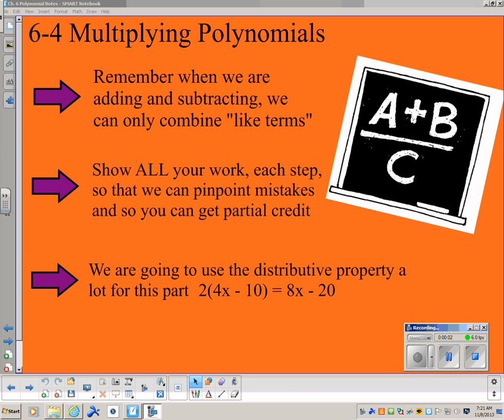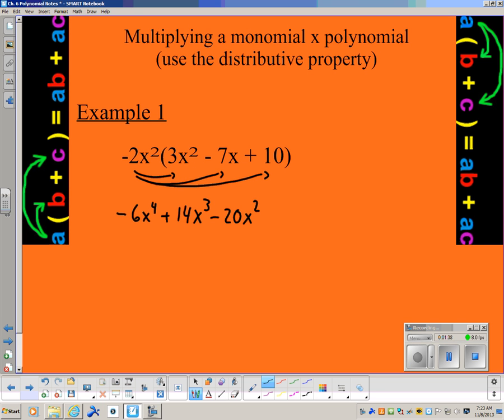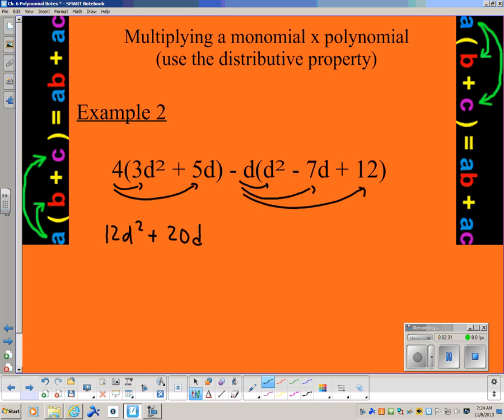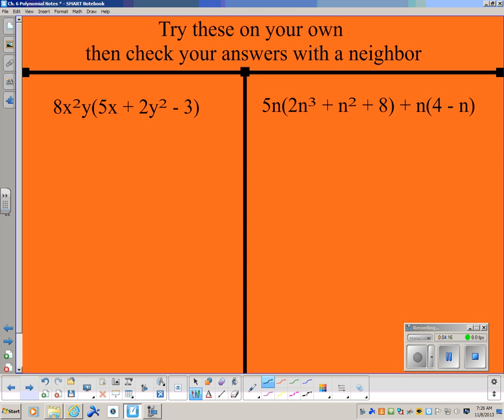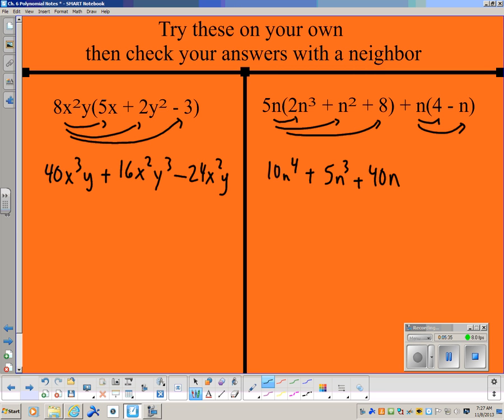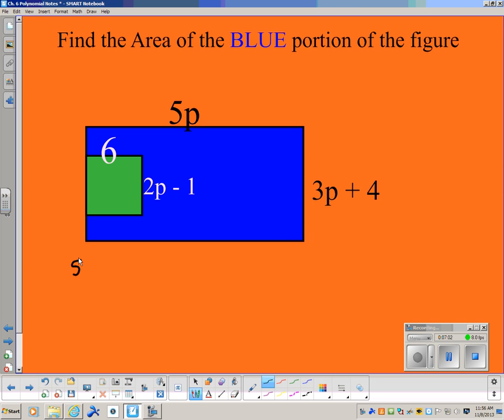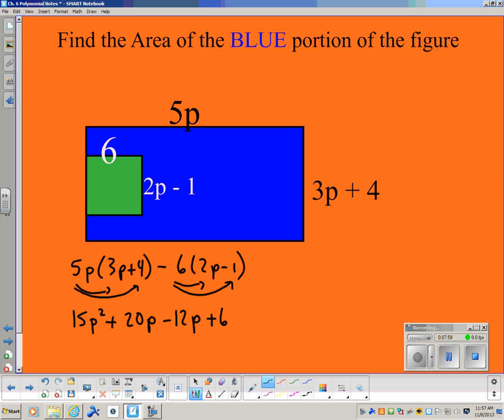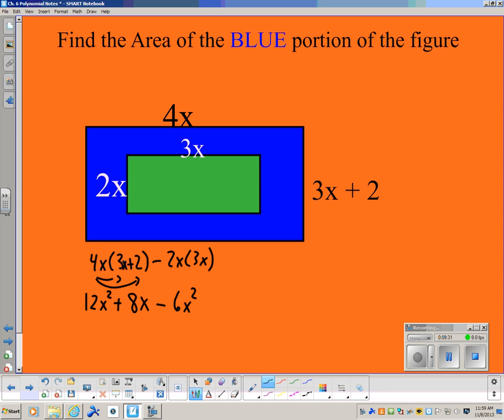6 4 Video A